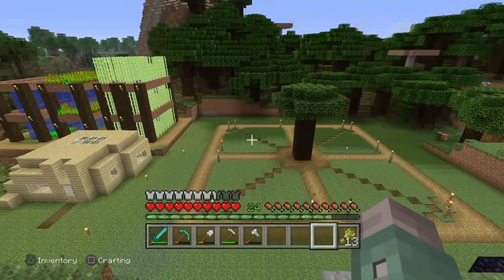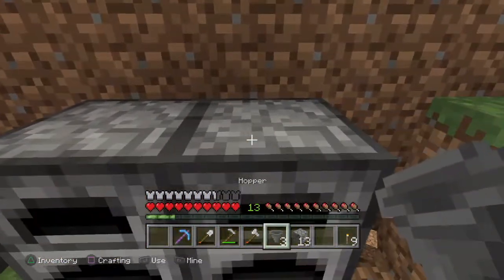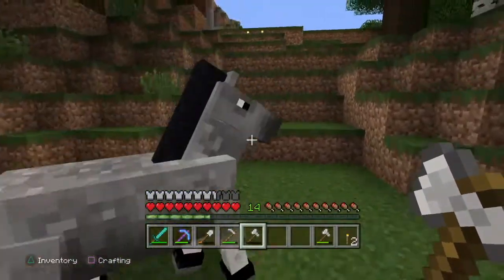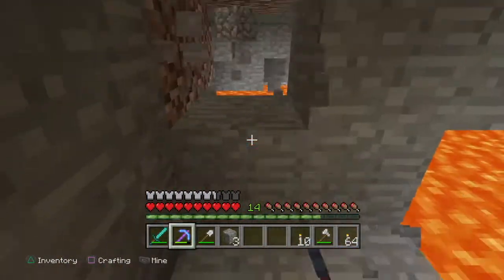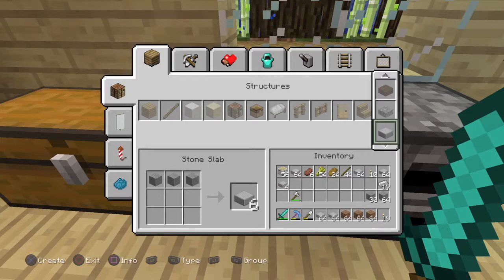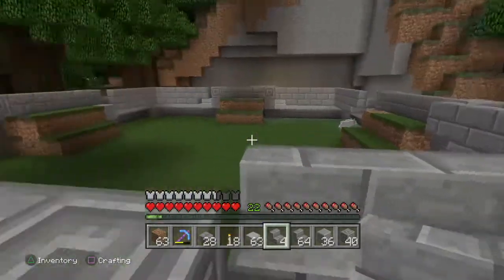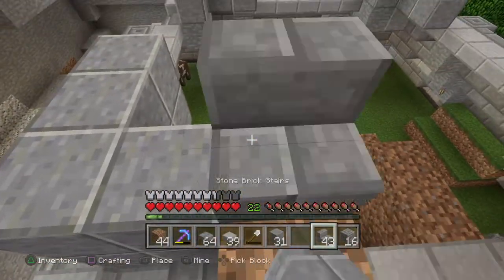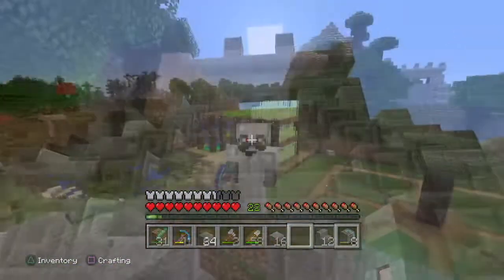Aztec Pyramid and Nether Portal - Minecraft Series - EP03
Latest attempt: "Sims 4 - But Why Is Love So Hard"
In my 3rd episode of this Minecraft survival series, I make a start on building a cool Aztec style Temple/Pyramid to house my Nether Portal.